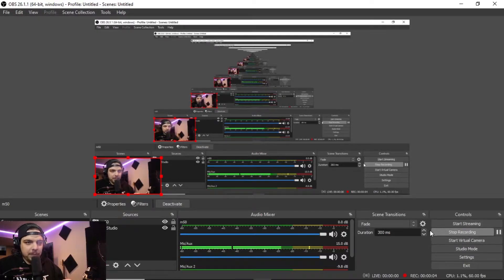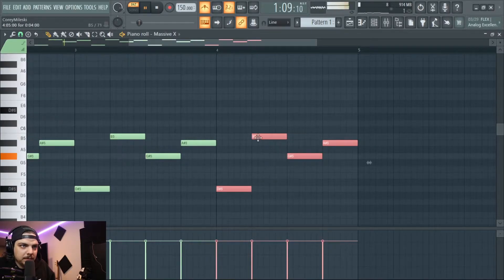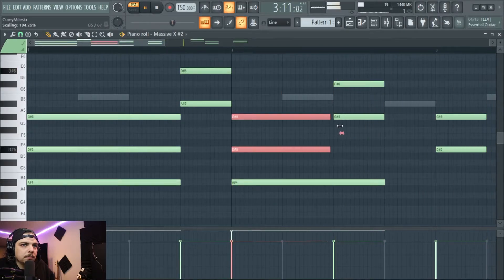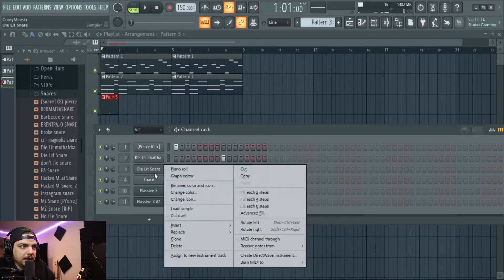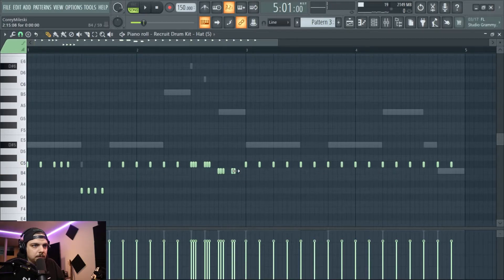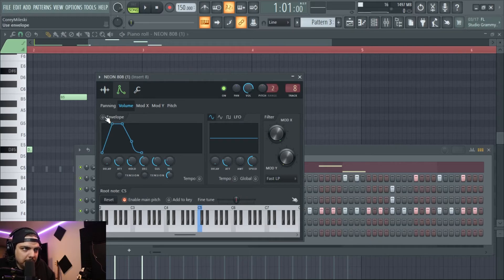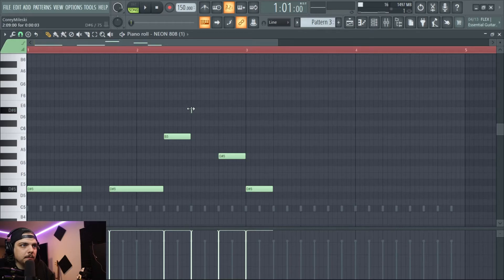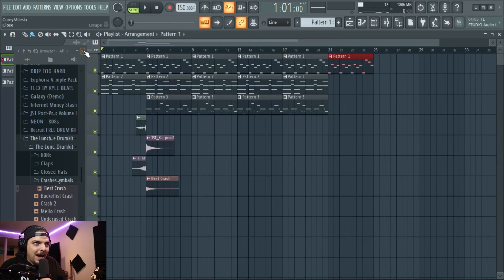MAKING A DARK TRAP BEAT | FROM SCRATCH | FL STUDIO 20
Let's try and get this video to 20 likes!

In this video I try to make a spooky type beat but does it turn out that way?
I share some tips and tricks on FL Studio 20, as well as other plugins and samples.

Get a FREE beat on my website - thinkupbeats.com